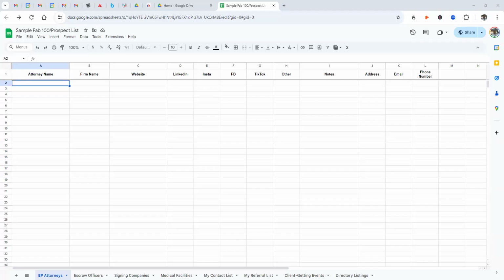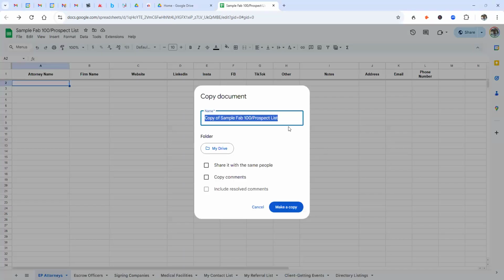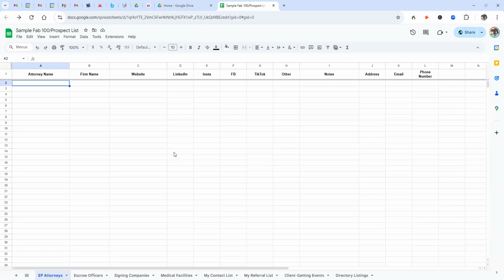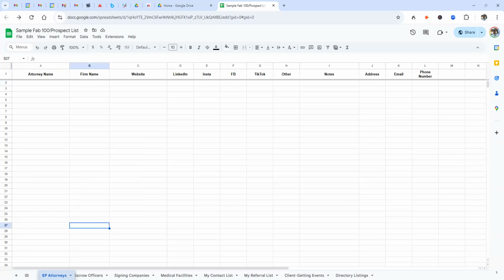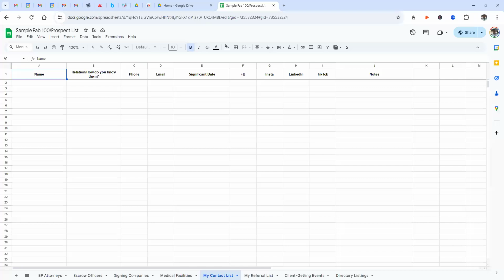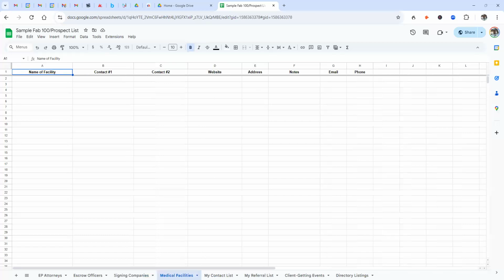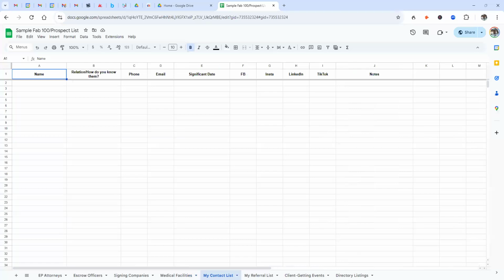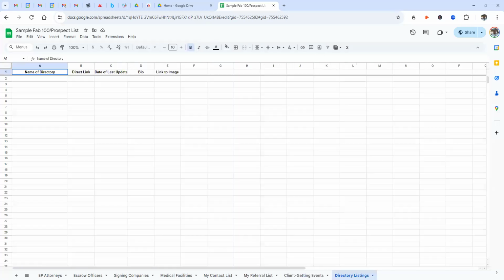Template For You: The Fab 100 Prospect Lists/Referral List/ Contact Lists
Get Your FREE template inside the High Perfromance Notary Collective